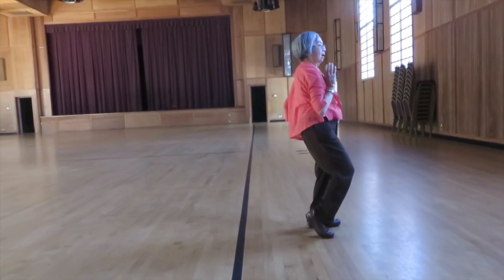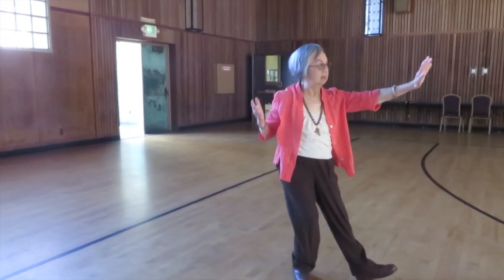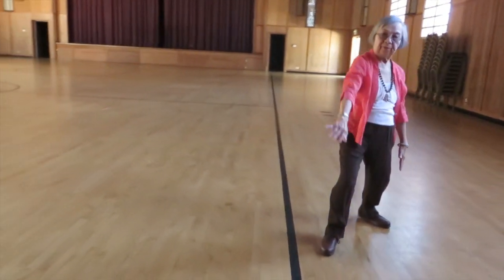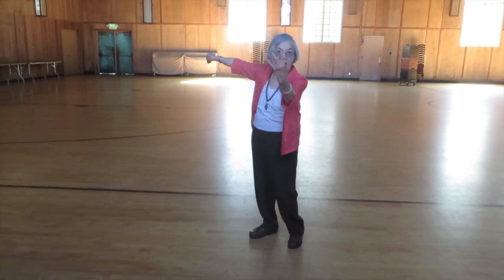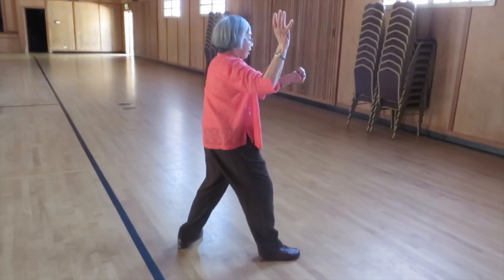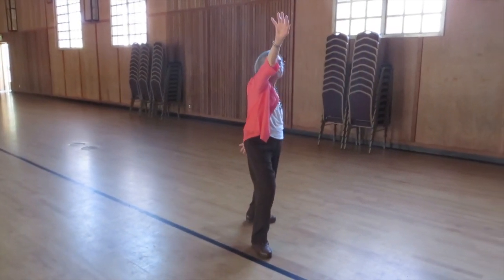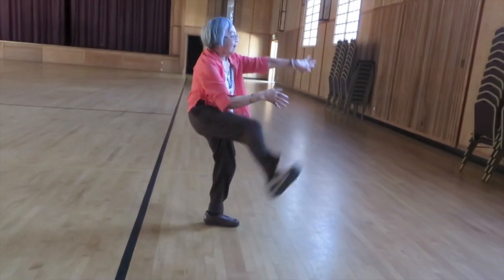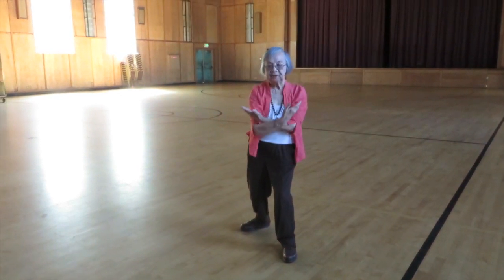Peggy Wong Tai Chi at Church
This video is about Peggy Wong Tai Chi at Church